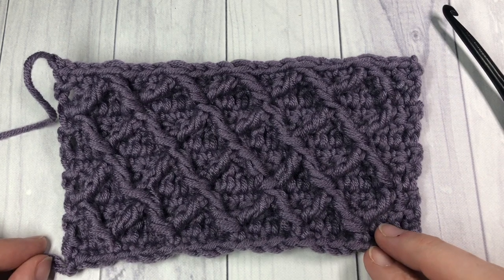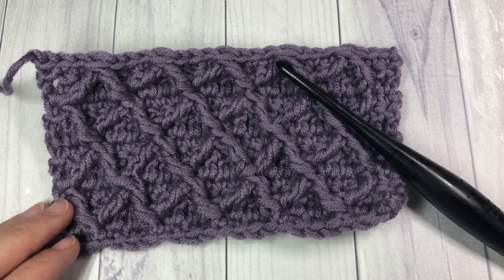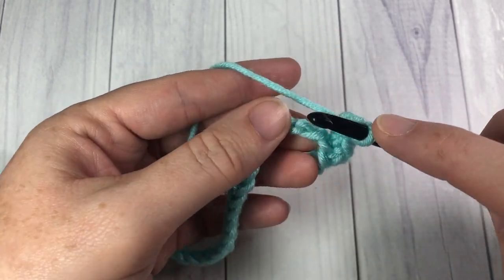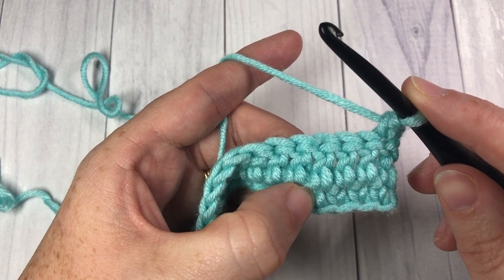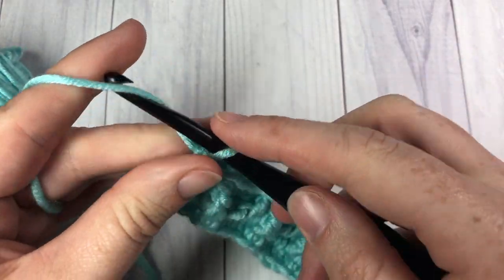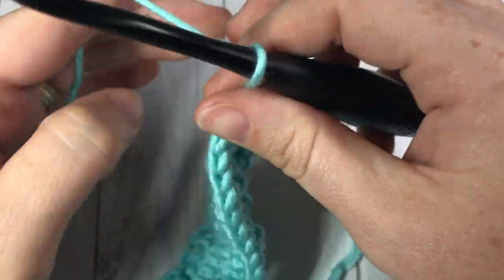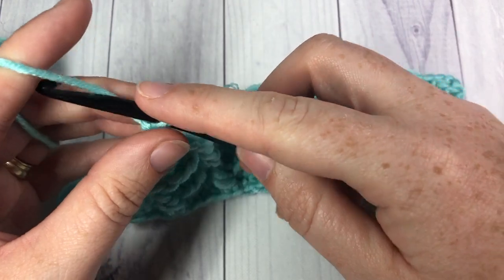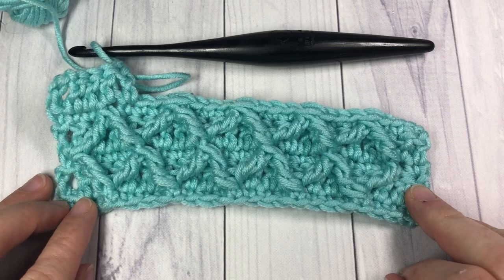Diamond Waffle Stitch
The Diamond Waffle Stitch is a beautifully textured stitch! The end result is a solid thick fabric.  The stitch is made up of double crochet and front post triple stitches.

Sarah